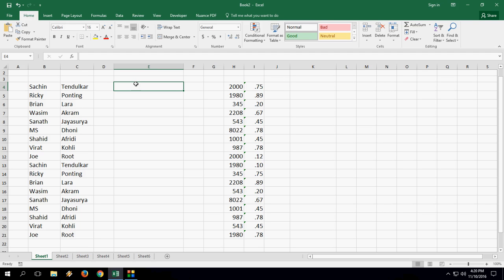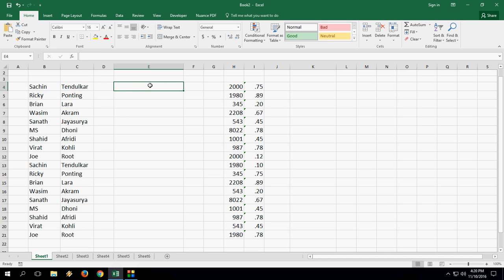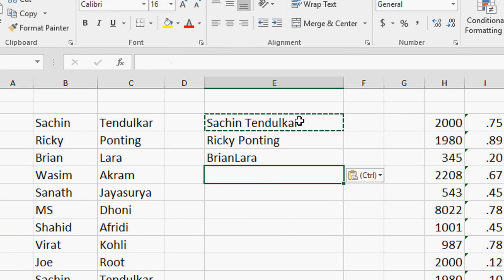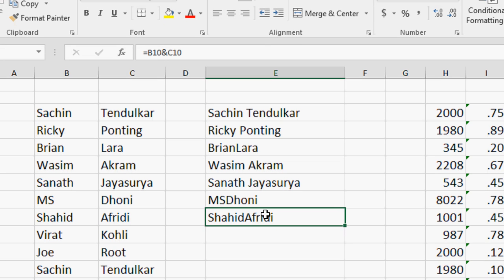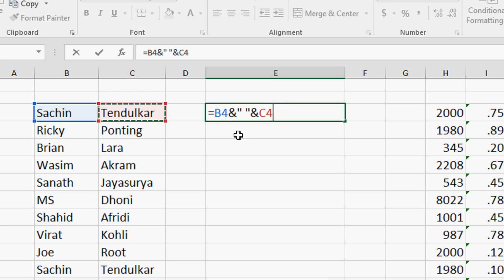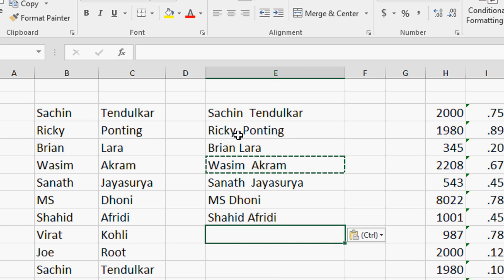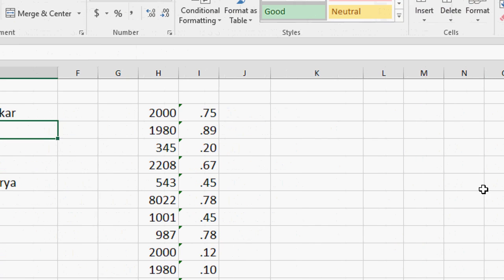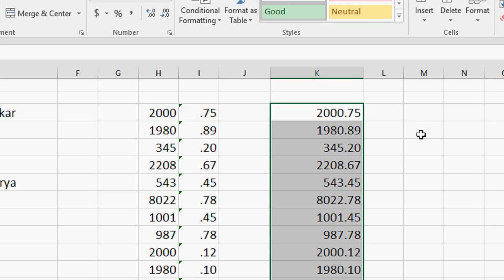MS Excel How to Combine Multiple Cells Text into One Cell (Easy)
Combine multiple cells text and number into one cell in Microsoft Excel Sheet..